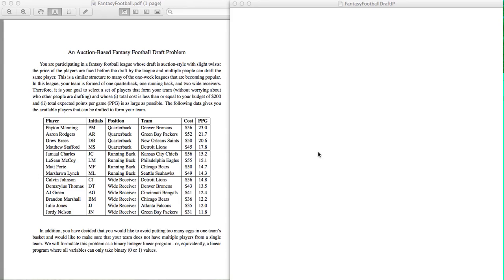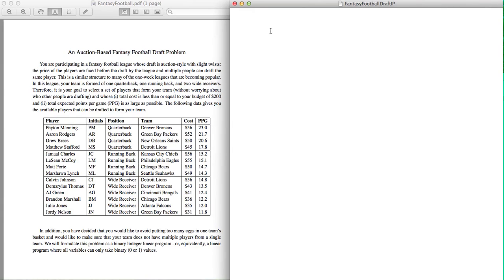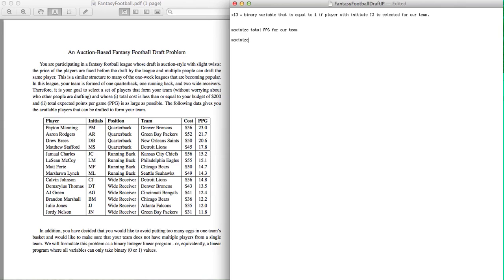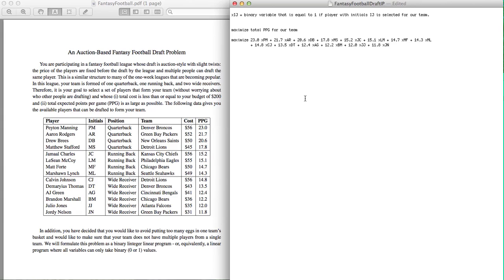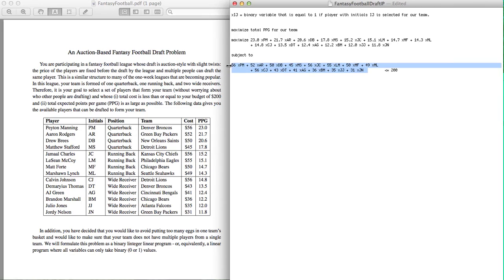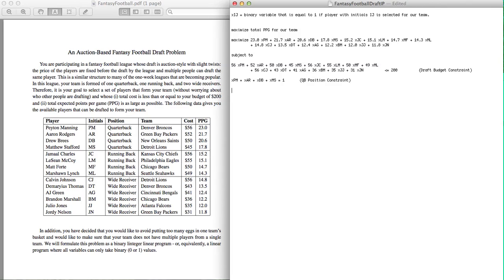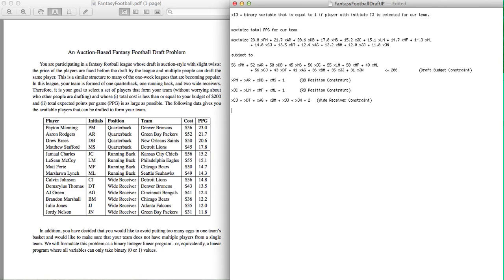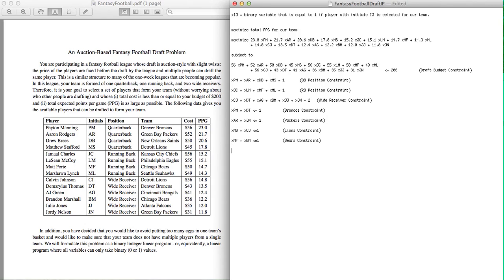Sharkey: Modeling an Auction-Based Fantasy Football Draft as a Binary Integer Program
This video was created by Tom.  It discusses how to formulate drafting a fantasy football team as an integer program.  In particular, it focuses on an auction-style draft where each player is assigned a price before the draft.

You can view the problem description before viewing the video